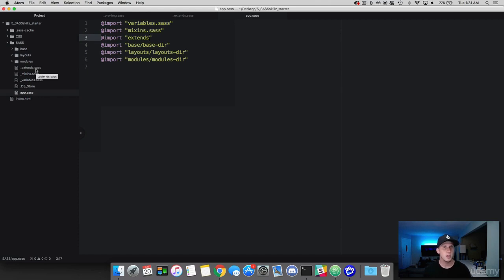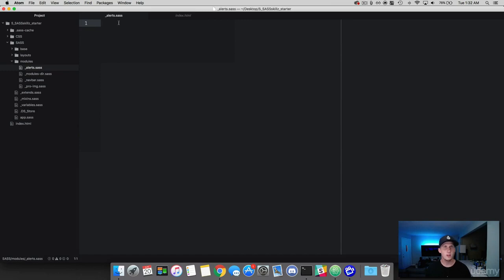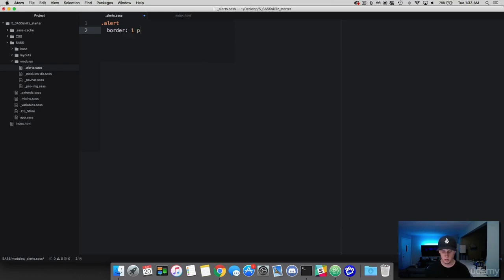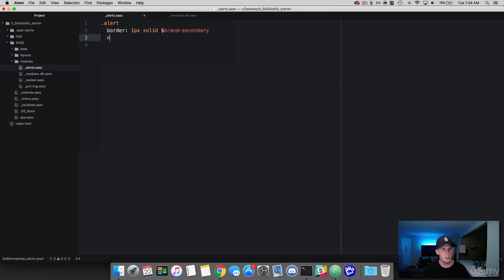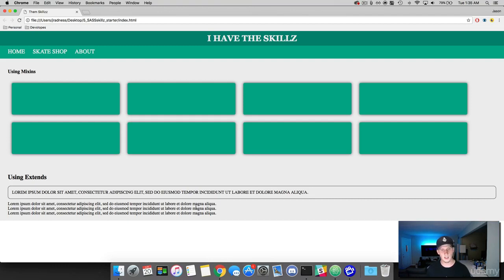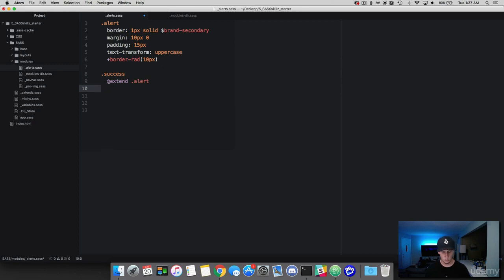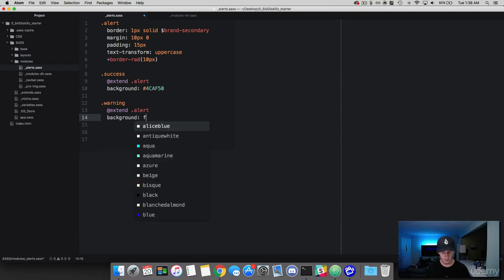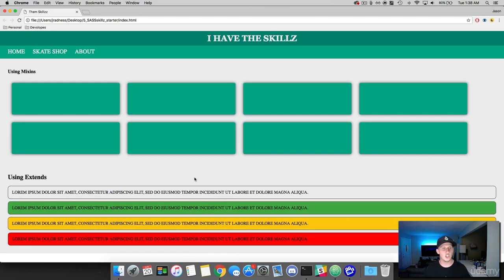82. Sass Extends Share style properties between other selectors - Full stack web development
In this Full stack web development Tutorial Course Video you will learn Sass Extends and how to share style properties between other selectors.
Welcome to 82nd video in the Full stack web development series and 10th video in SASS Series

Week 2 : Day 6
Section 10 : Beginner Sass
Tutorial 82:  Sass Extends Share style properties between other selectors